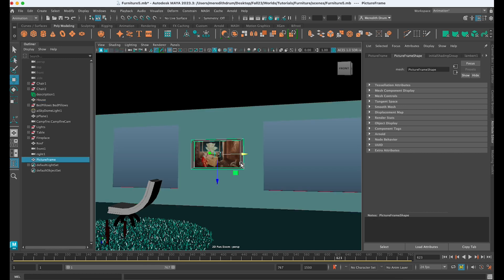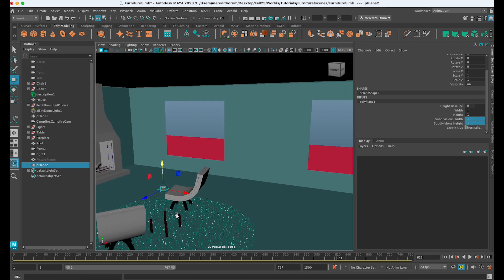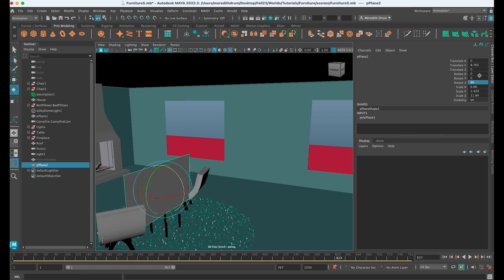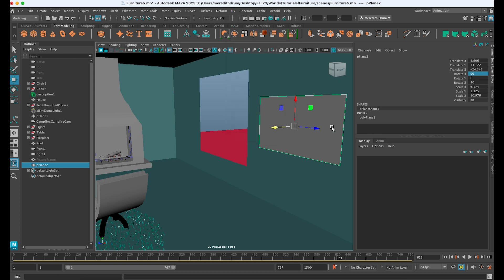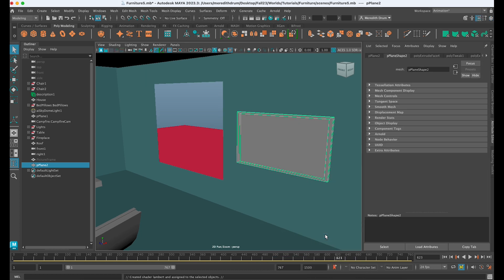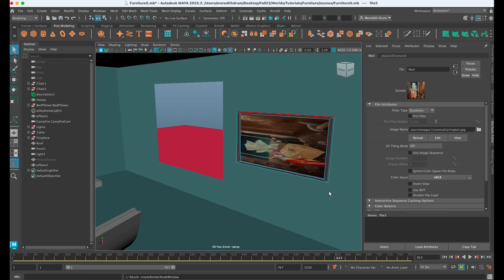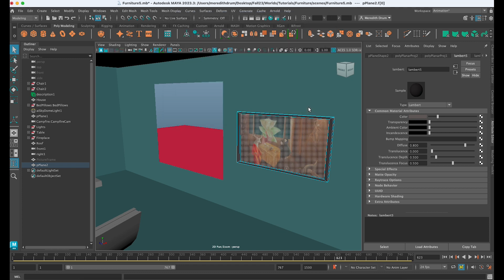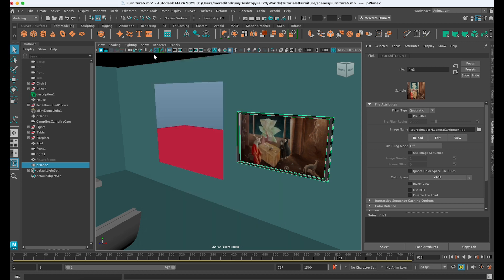Make Picture Frame Texture Image Autodesk Maya